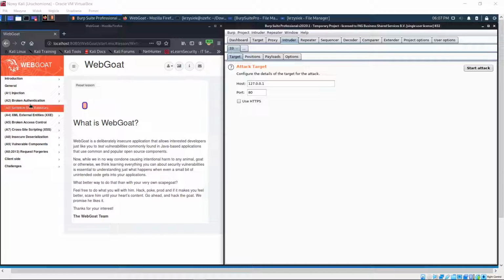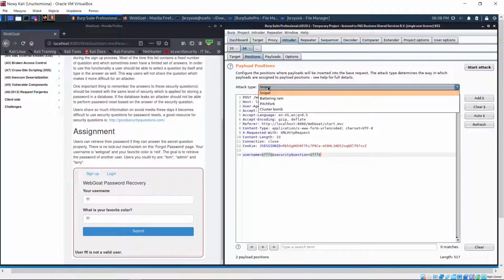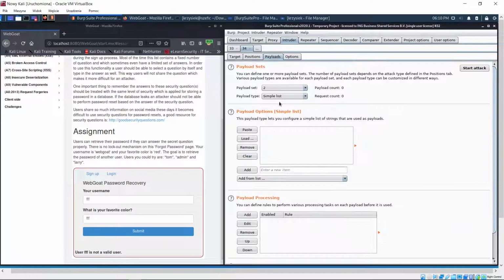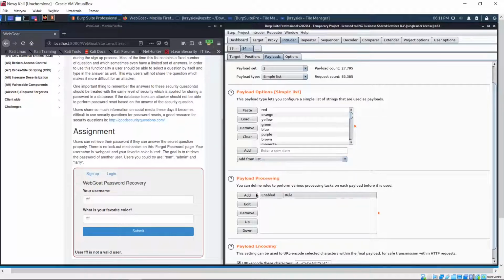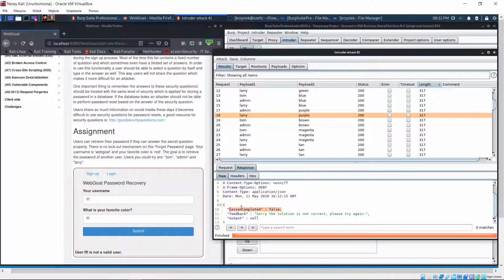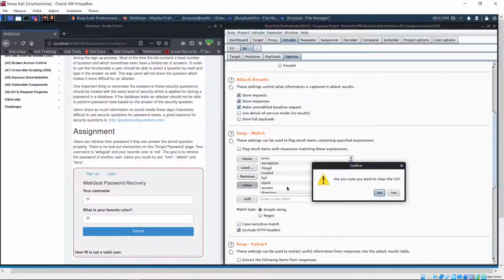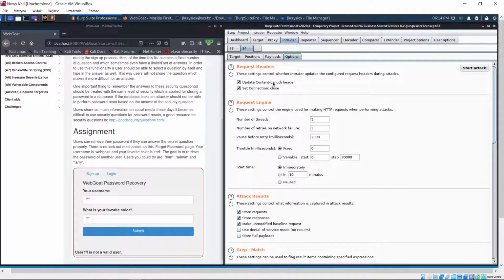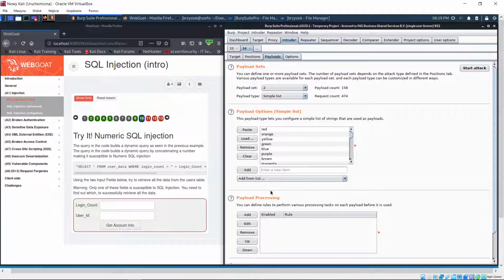5 Intruder Module